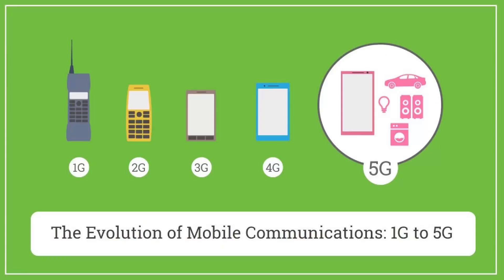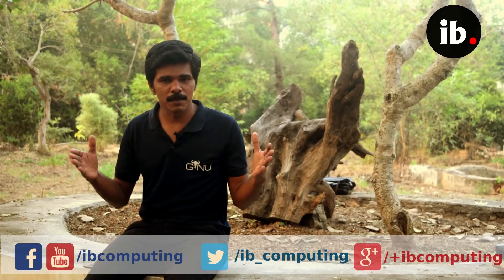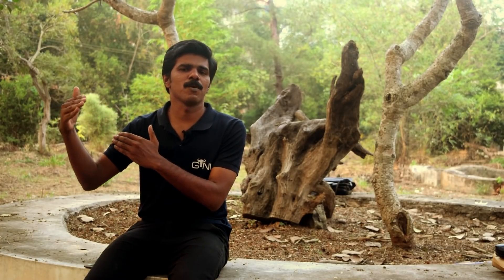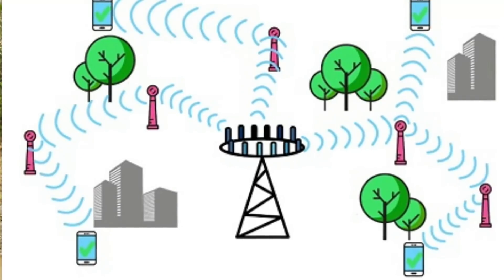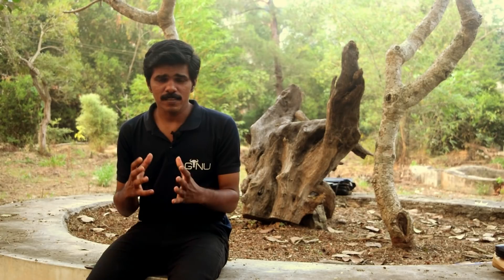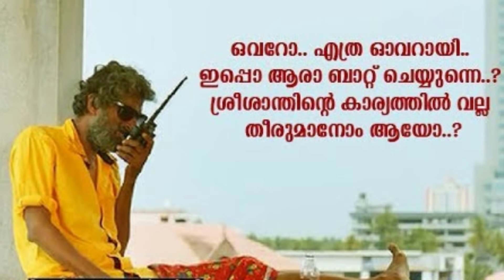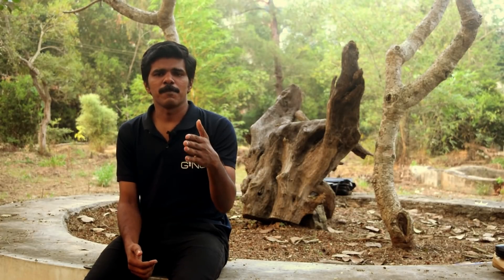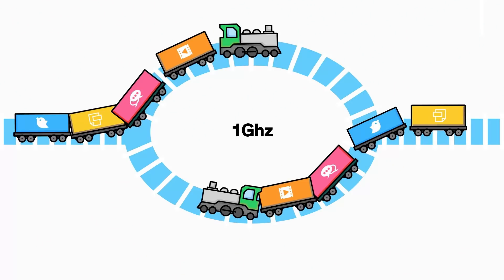എന്താണ് 5g ? ടെസ്റ്റിംഗില്‍ ശരിക്കും കിളികള്‍ ചത്തോ ? what is 5g in Malayalam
4g ക്ക് ശേഷം വരുന്ന പുതിയ ടെക്നോളജിയാണ് 5G. അതെക്കുറഇച്ച് വിശദമായി അറിയാം.

5g Technologies
Millimeter Waves - 02:14
Small Cells - 02:57
Mimo - 03:24
beam forming - 04:27
Full Duplex - 04:45